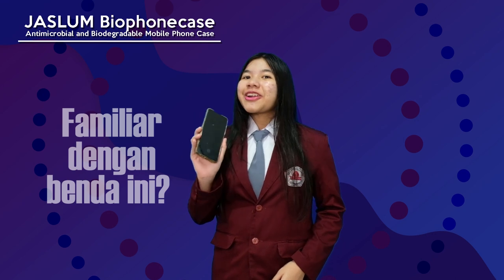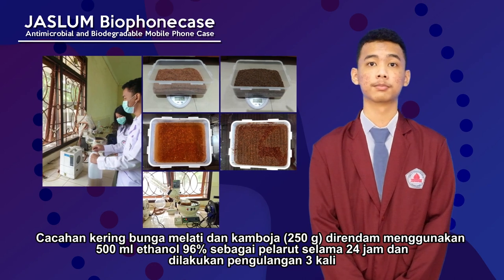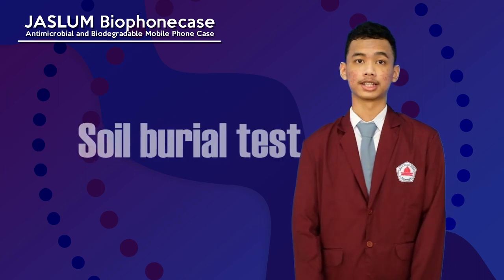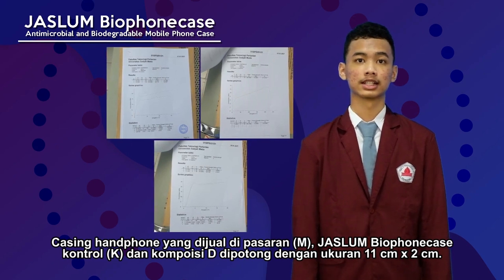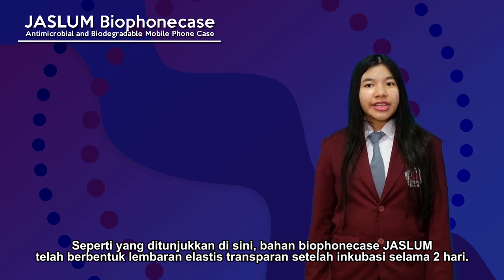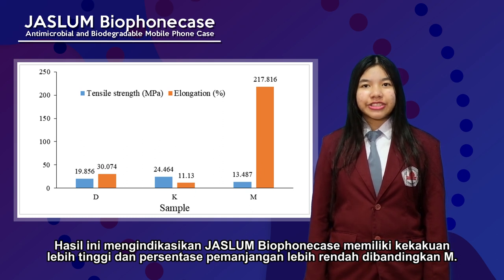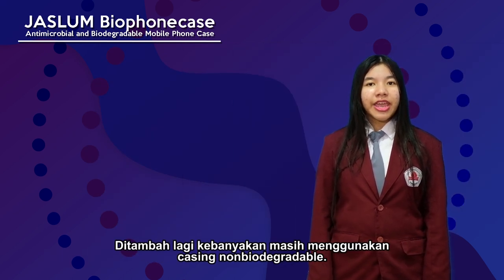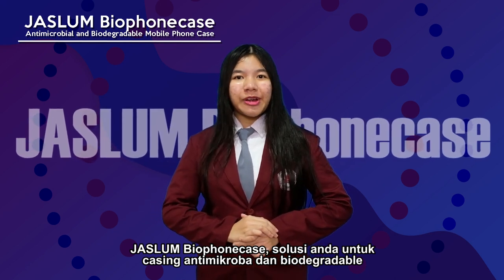Aretha Putri & Masterino Wisam Wannawijaya | Kategori Biologi | ISPO 2021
ISPO 2021 BIO - JASLUM BIOPHONECASE:  Antimicrobial and Biodegradable Mobile Phone Case from Jasmine Flower (Jasminum sambac L) and Frangipani Flower (Plumeria alba L) Ethanol Extract - SMA Negeri 3 Yogyakarta